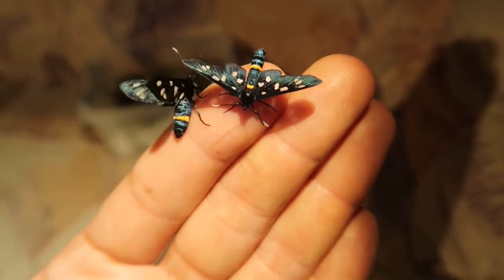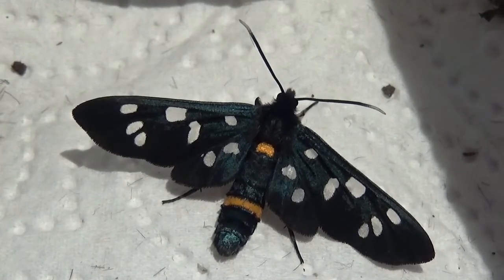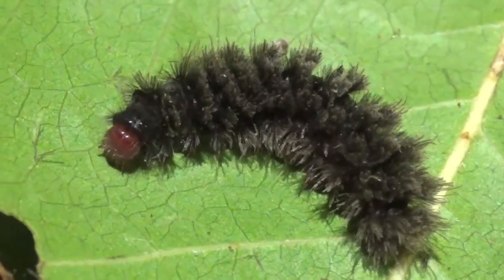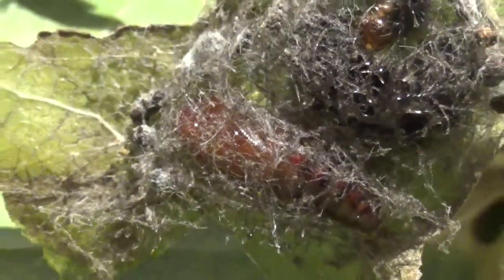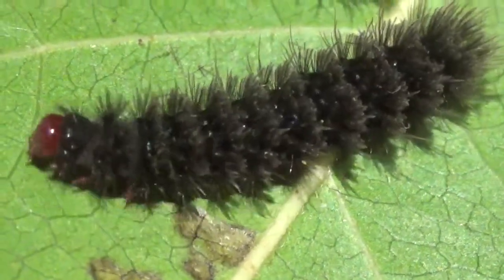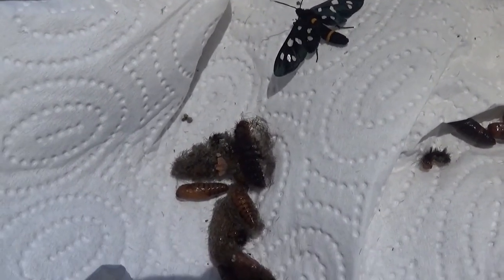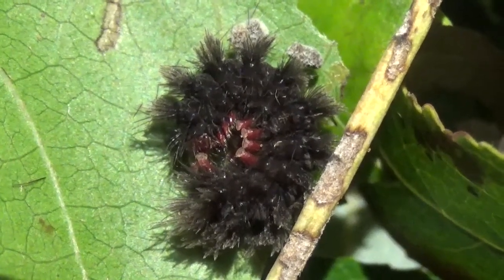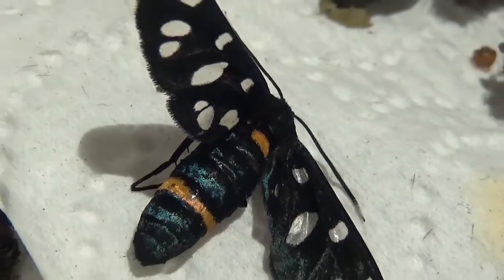My Wasp-like pet Moths! Tiger moth: Amata kruegeri marjana